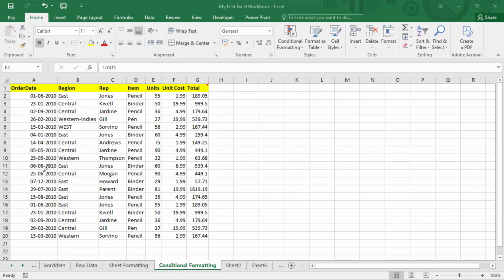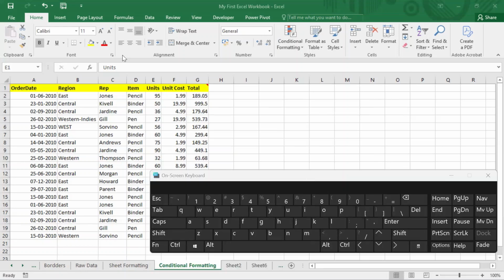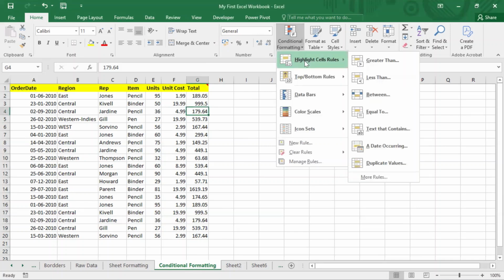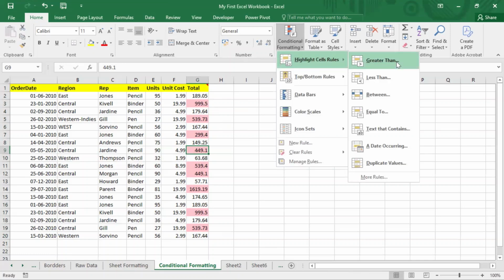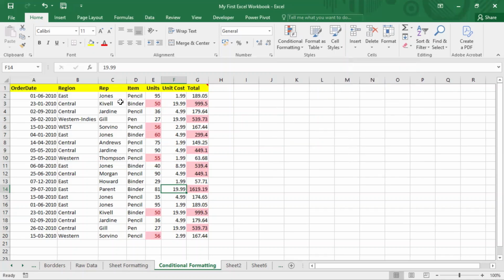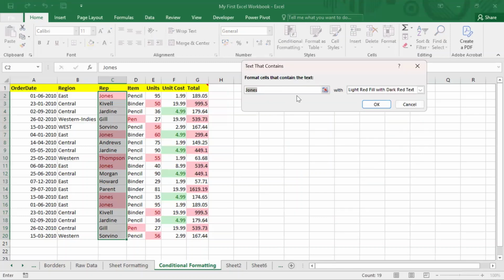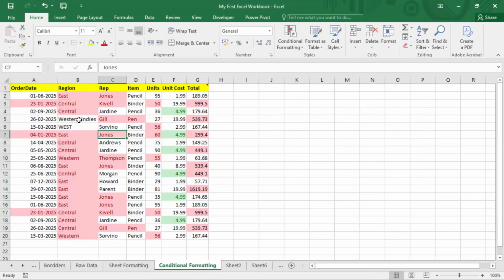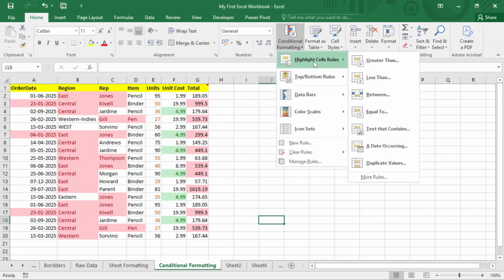EXCEL - Sheet Formatting - Conditional Formatting - Highlight cell rules